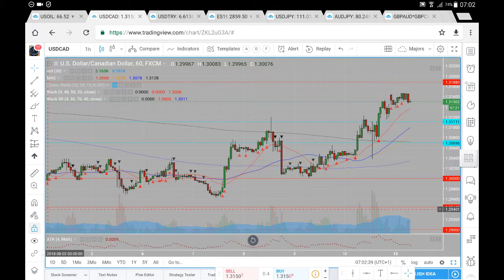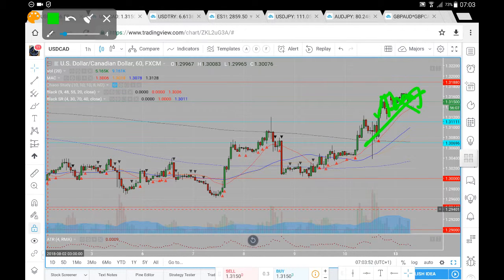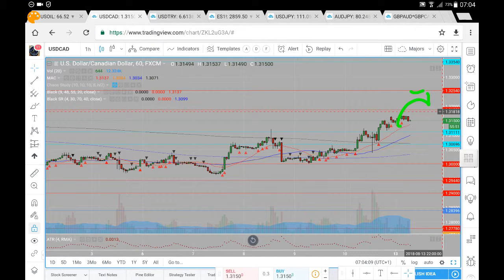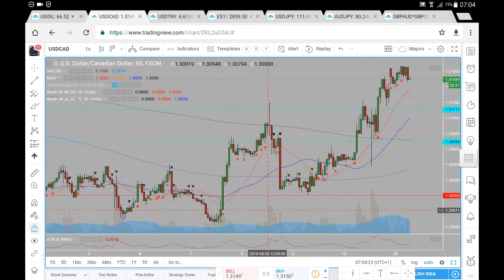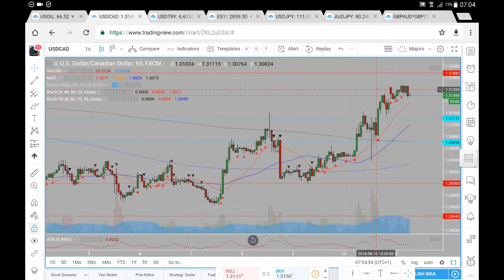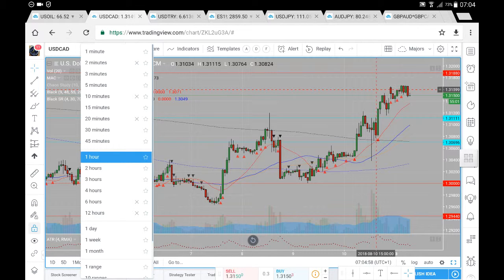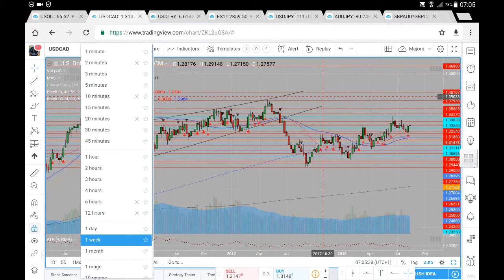USDCAD 13 08 18 August 13th (commentary, not advice)